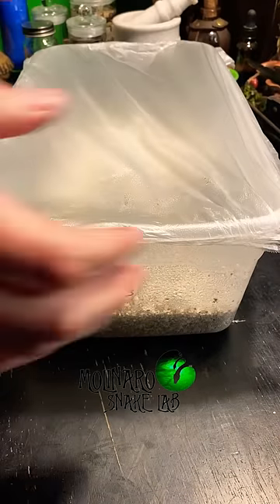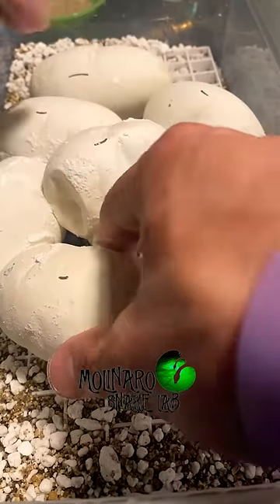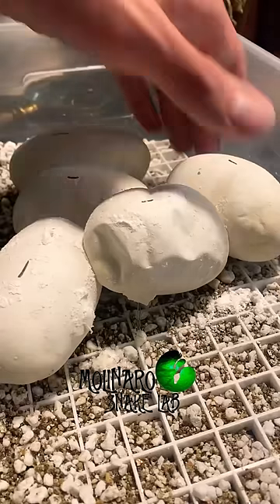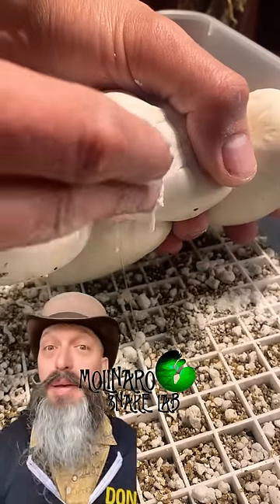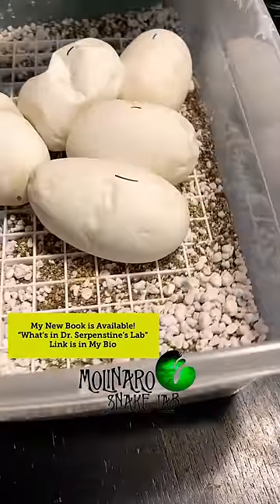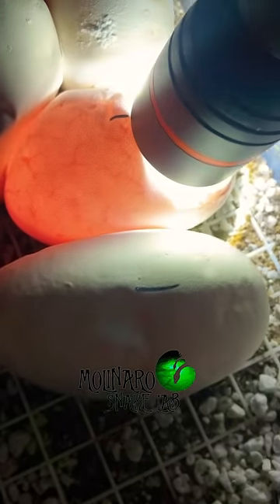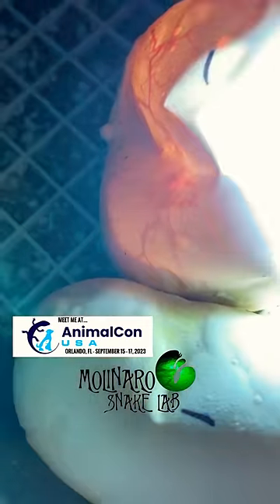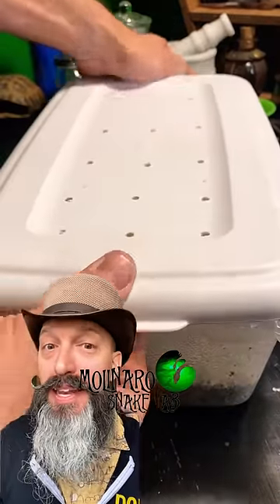🐍Not Counting My Snake Eggs Before They Hatch!🧪